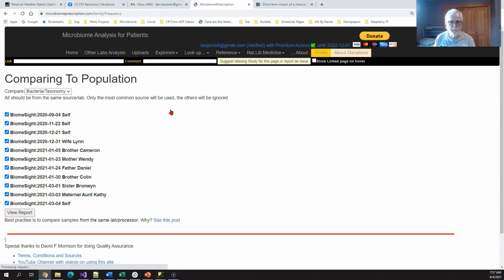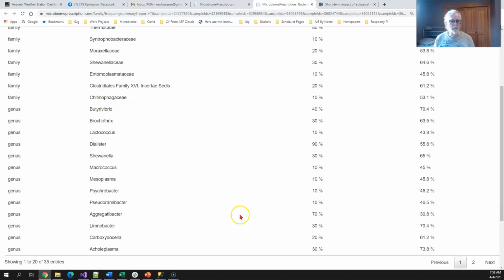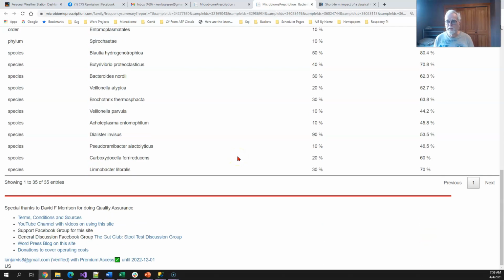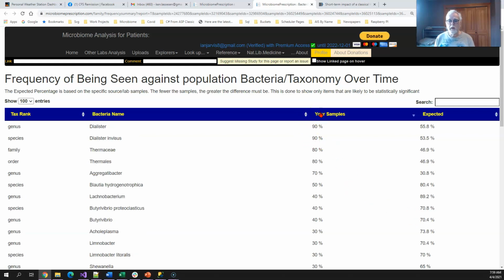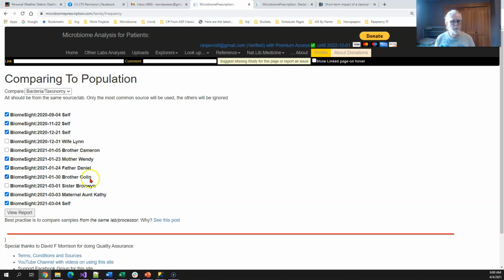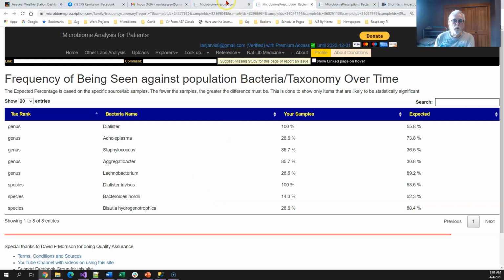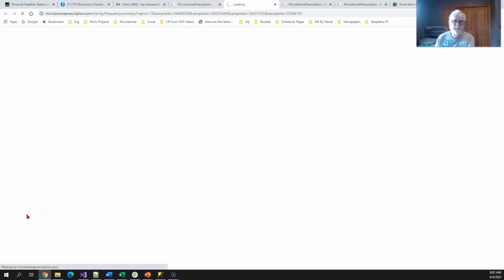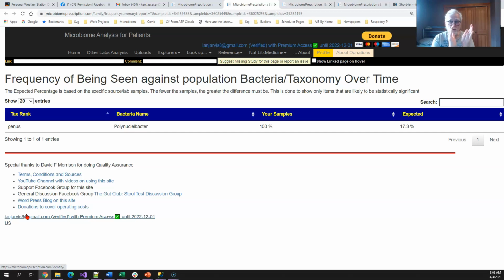Looking for familal/DNA Linked patterns in the microbiome